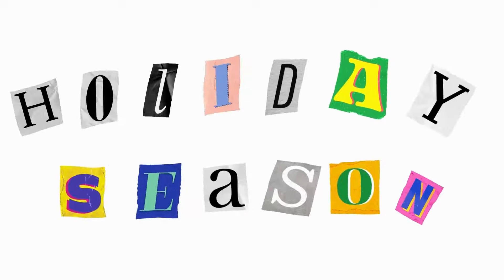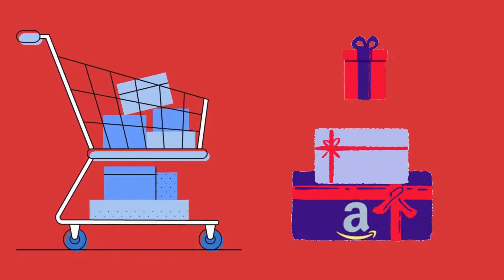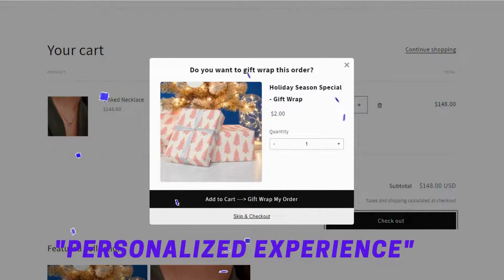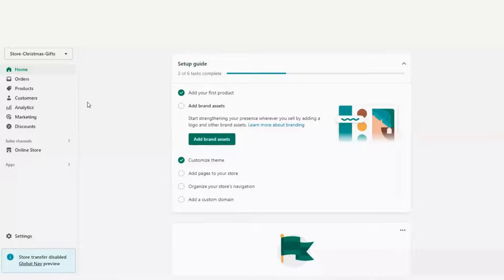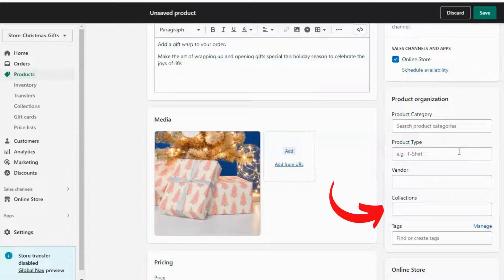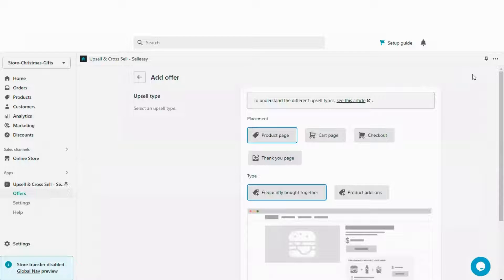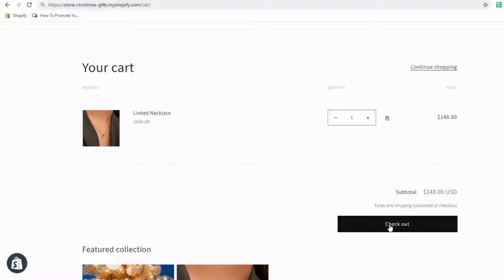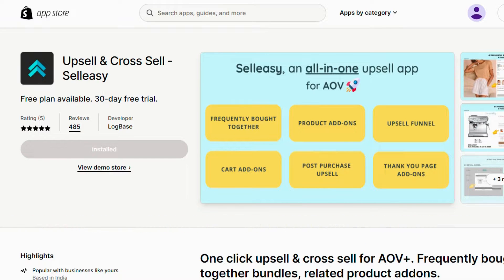Boost Sales This Holiday Season: Add Gift Wrapping to Your Shopify Store with Selleasy App!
In this video, you will learn how to seize the holiday spirit and boost customer satisfaction by adding a Gift Wrapping option to your Shopify store. You will learn how to add 'Gift Wrap' option using the Selleasy app. It would increase your store's appeal and drive more sales.

0:00 Holiday season & Sales opportunity
0:14 Why Gift Wrapping?
0:34 How does Gift Wrapping work?
1:10 Limitations of Shopify's default setting
1:24 Setting up Gift Wrapping option using Selleasy app
1:54 Warning: Don't fill the 'Collections'
2:24 How to add pricing?
2:38 How to create a Gift Wrap offer?
3:12 Preview the Gift Wrap offer
3:41 Conclusion